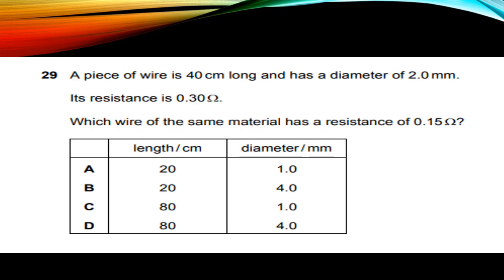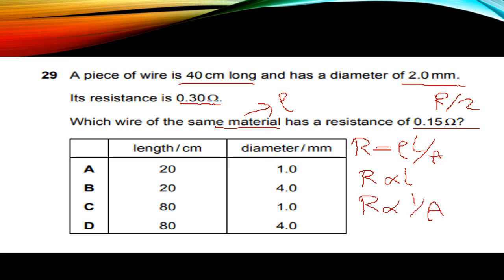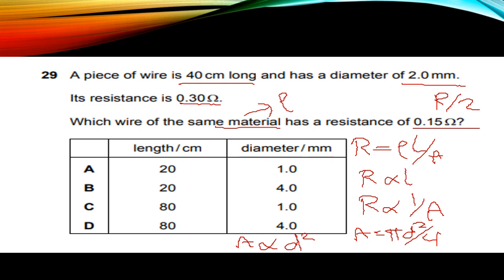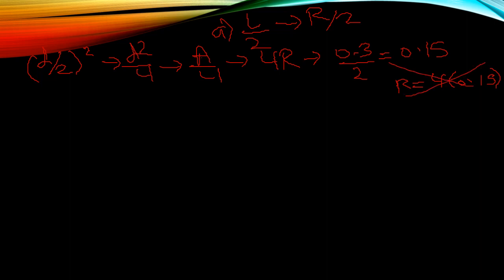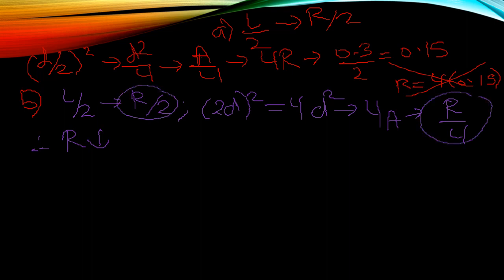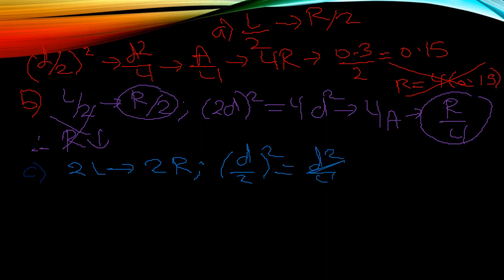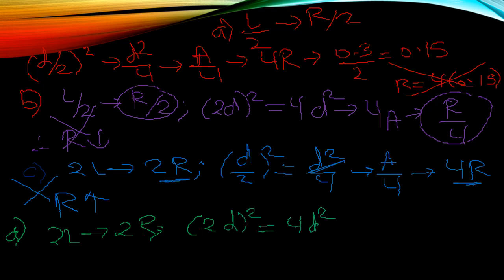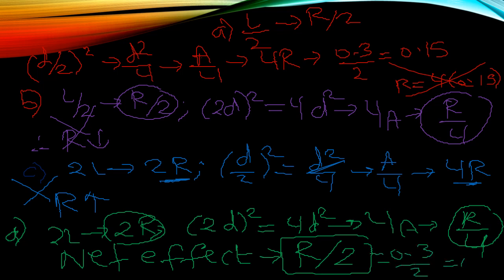May/Jjune 2018 qp22, question 29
Question 29